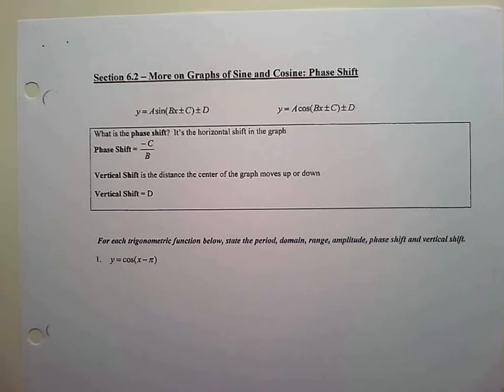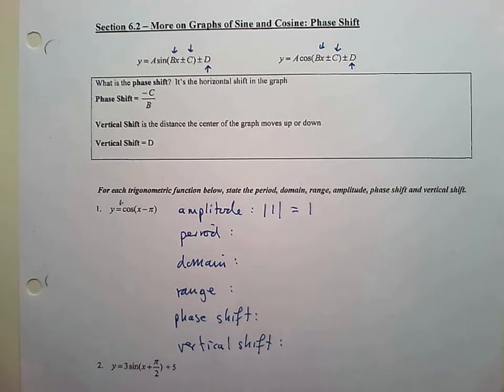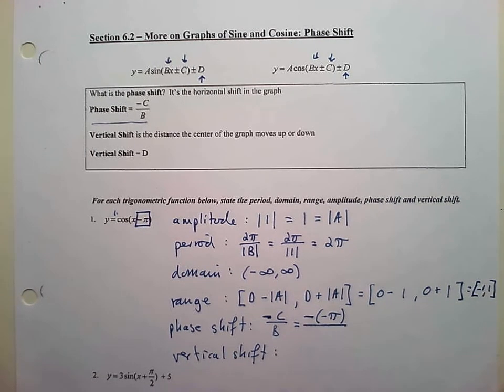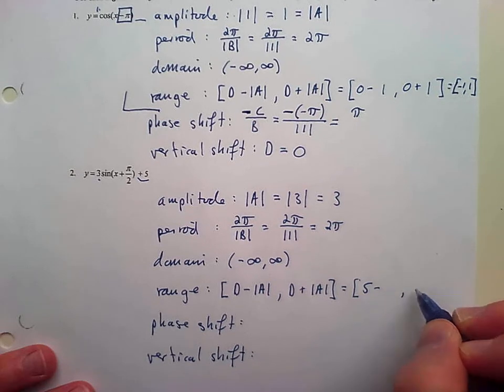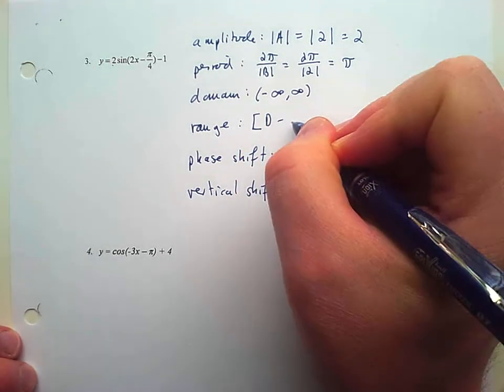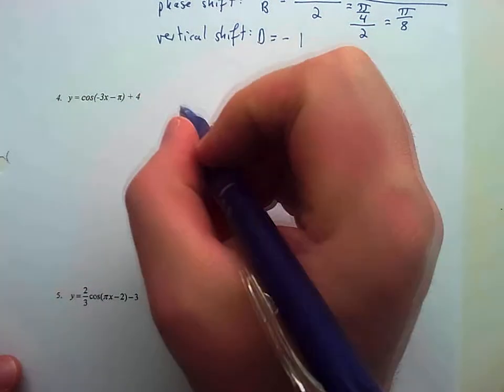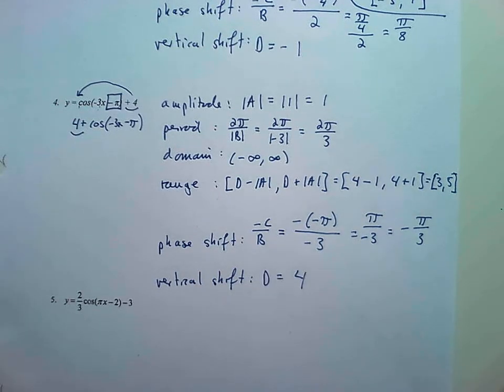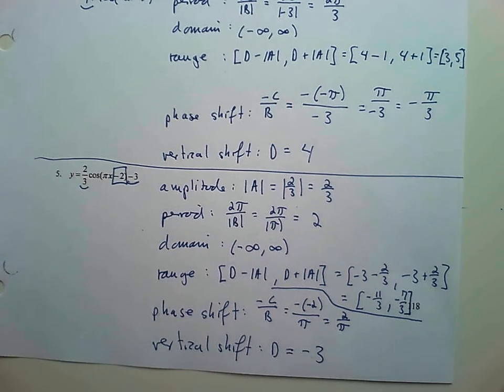Precalculus Section 6.2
More on Graphs of Sine and Cosine: Phase Shift